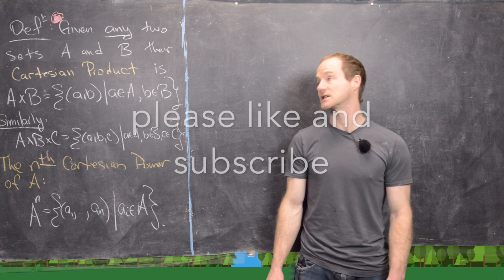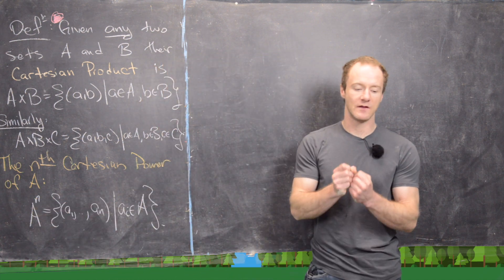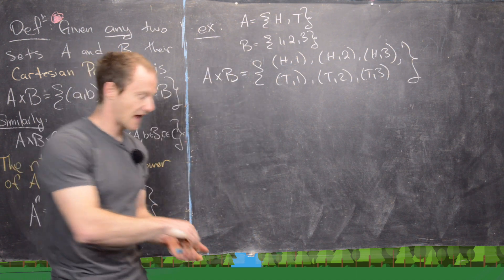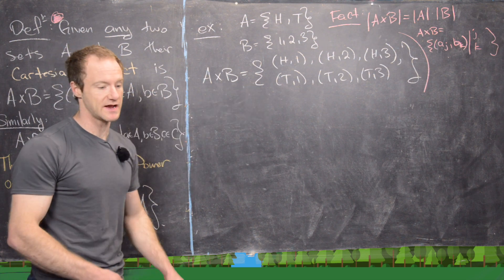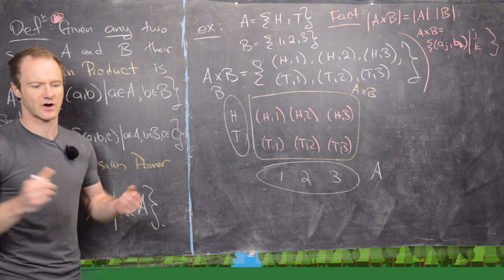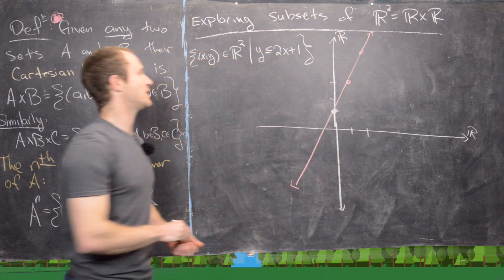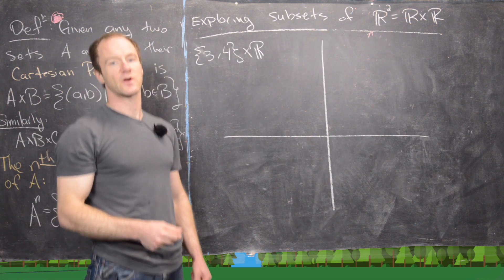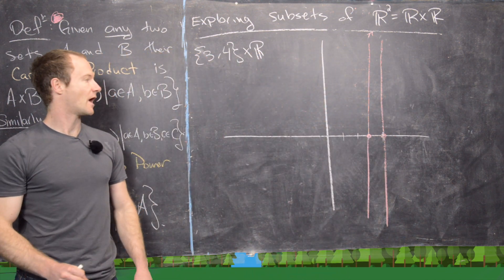The Basics of Sets | Cartesian Products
We define the Cartesian product of sets and work through several examples.